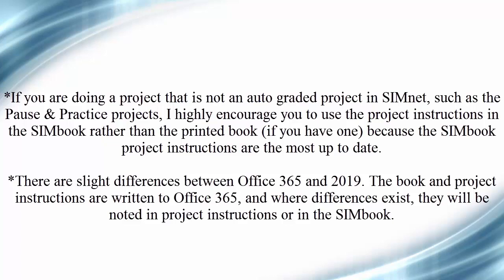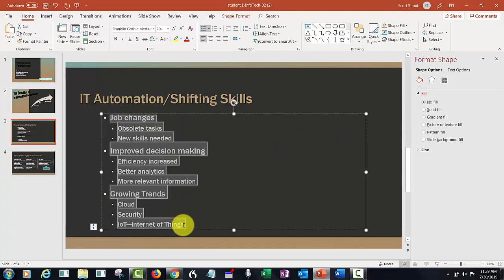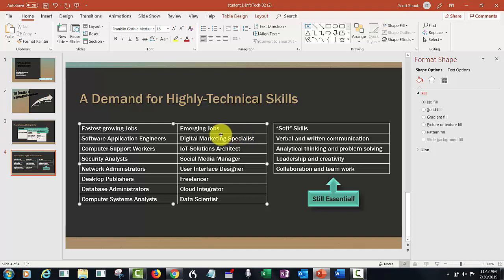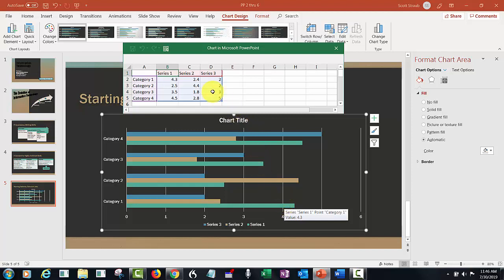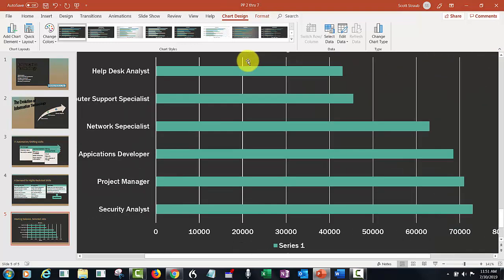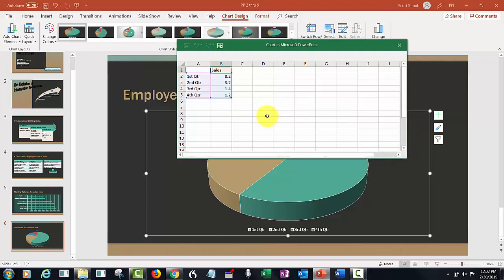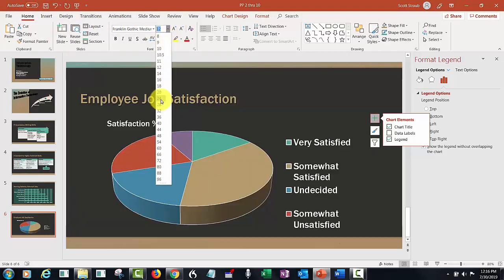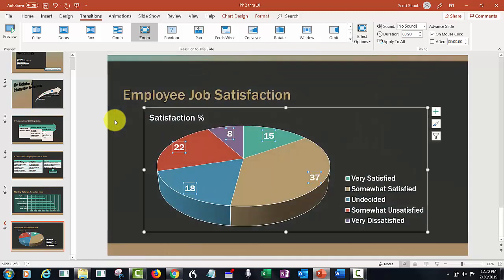(PP 2) SIMnet - Video Tutorial PowerPoint 365/2019 In Practice, Chapter 2 - Guided Project 2-3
Video Tutorial Timeline - PowerPoint 365/2019 Chapter 2 In Practice Guided Project 2-3. Video narrated by assistant professor Scott Straub from the College of Western Idaho.

0:53 - Step 1:  Open start file; enable editing.
1:07 - Step 2:  Rename start file.
1:18 - Step 3:  Apply text effects on slide 2.
4:00 - Step 4:  Convert bulleted text to a SmartArt graphic and modify style and colors.
6:53 - Step 5:  Modify table formatting.
9:38 - Step 6:  Insert a new slide after slide 4 with a Title and Content layout.
9:49 - Step 7:  Create a bar chart.
13:53 - Step 8:  Modify a bar chart.
16:31 - Step 9:  Insert a new slide after slide 5 with a Title and Content layout.
16:45 - Step 10:  Create a pie chart.
19:10 - Step 11:  Modify a pie chart.
23:15 - Step 12:  Apply transitions.
24:13 - Steps 13, 14 and 15:  Save and close the presentation; upload and save your project file; Submit project for grading.